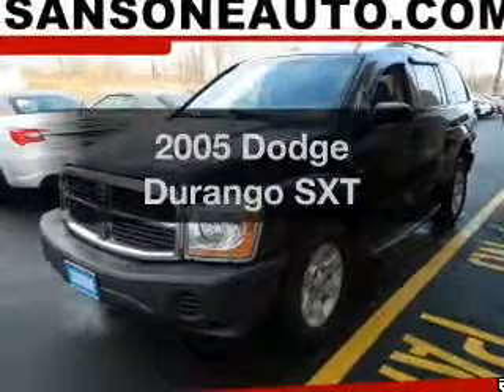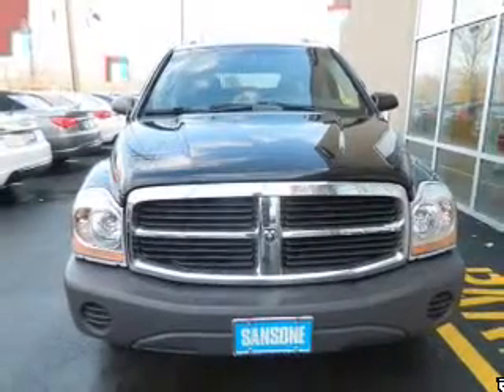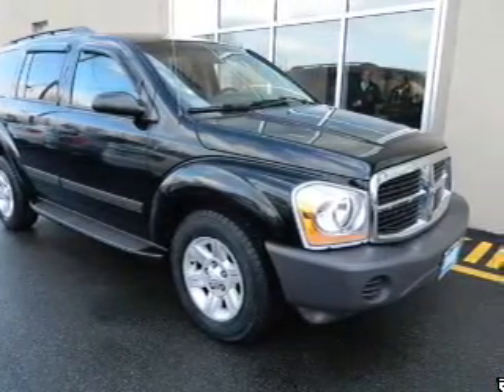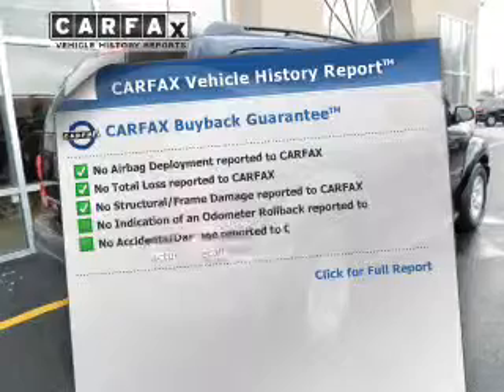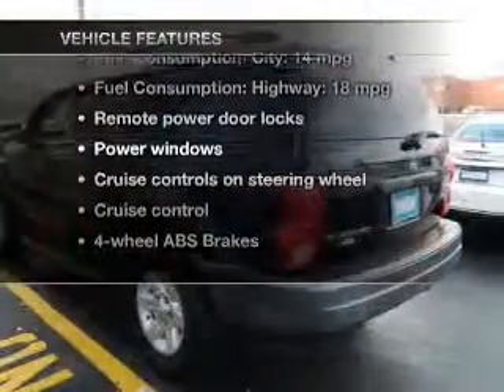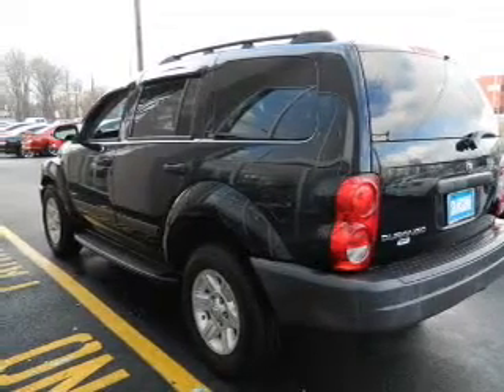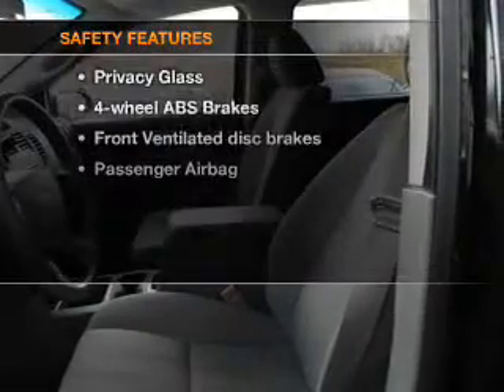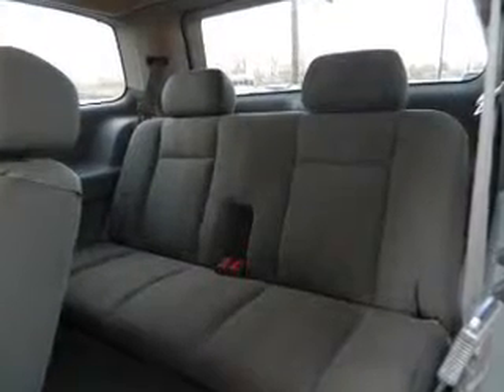2005 Dodge Durango - Avenel New Jersey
Year: 2005
Make: Dodge
Model: Durango
Trim: SXT
Engine: 4.7 liter 8 cylinder 16 valve
Transmission: Automatic
Color: Black
Mileage: 87460
Address:
90-100 Route 1 North